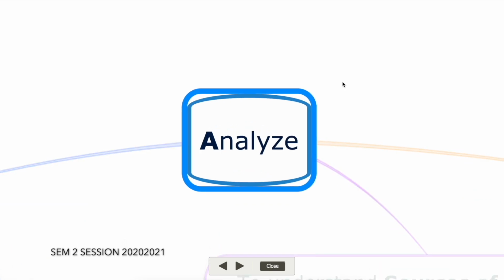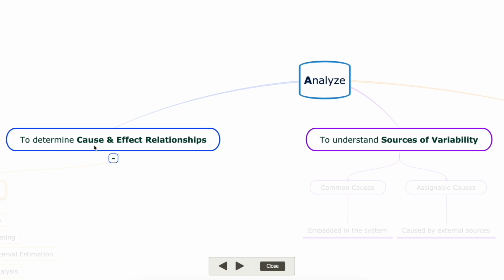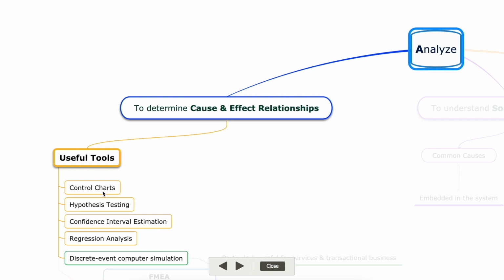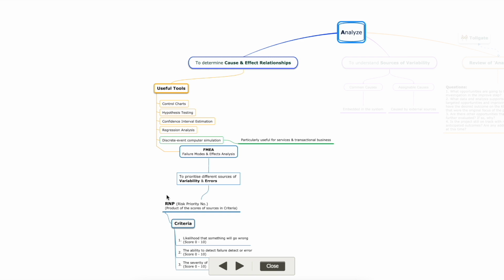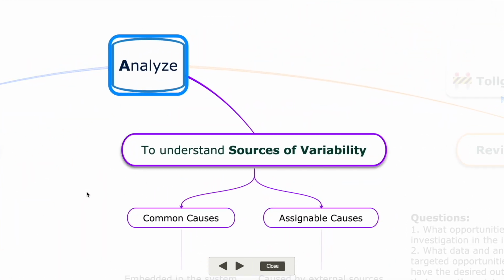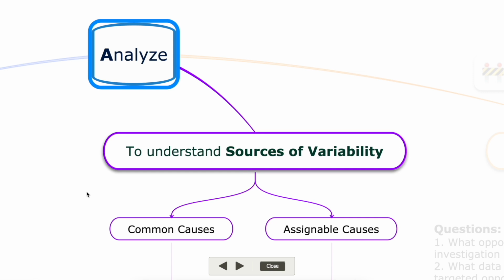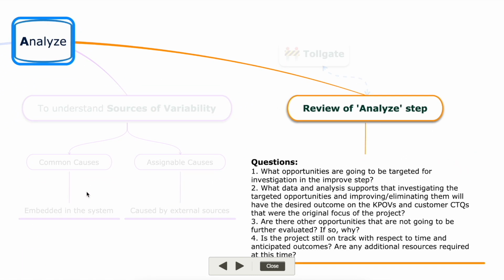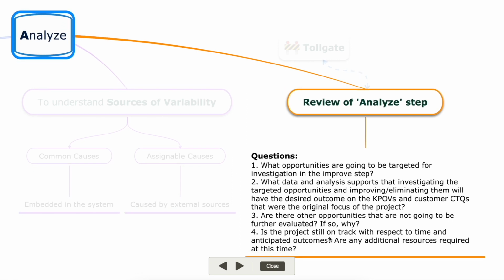(2/3) The Analyze Step HD 1080p